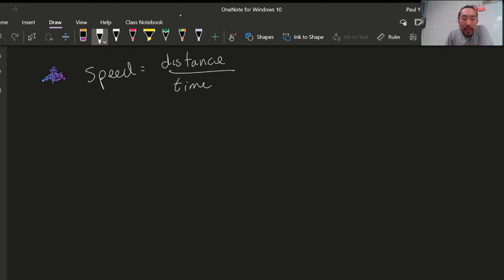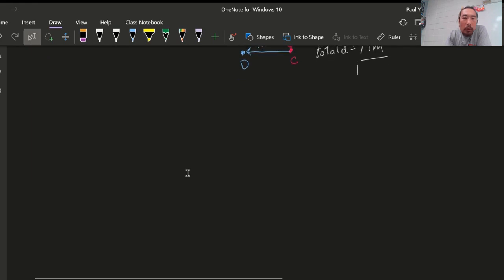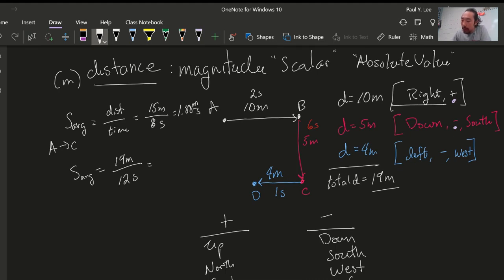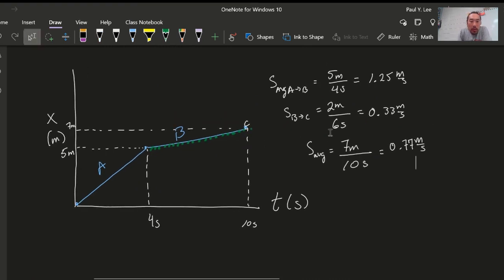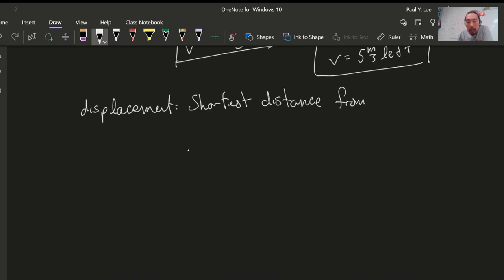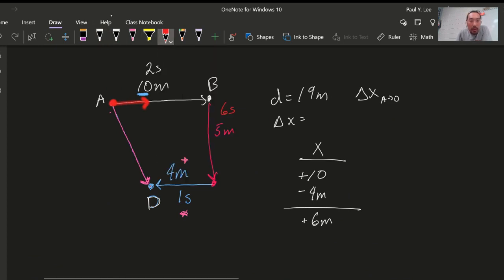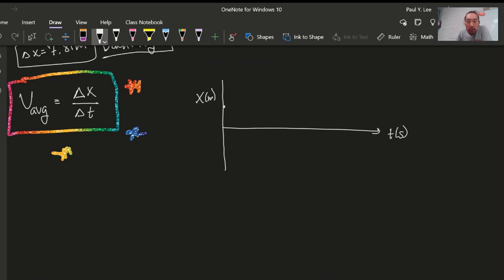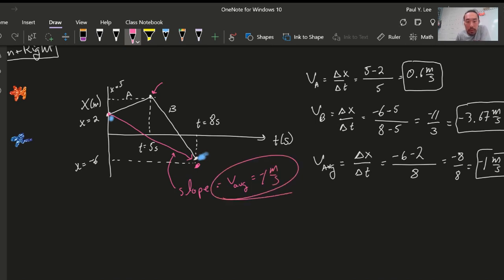Average Speed Average Velocity Distance Displacement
Mr. Lee goes over average speed, average velocity, distance, and displacement along with a couple of graphical examples.